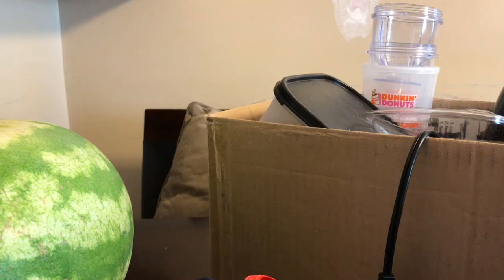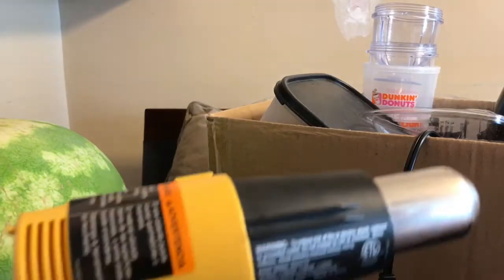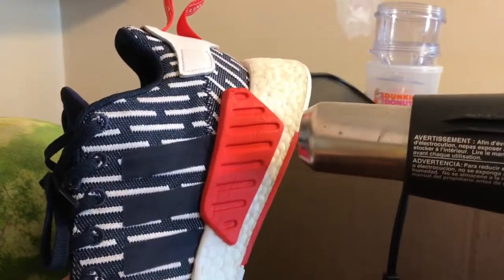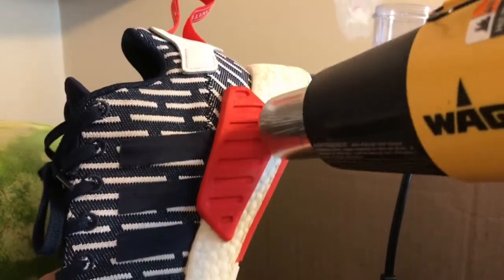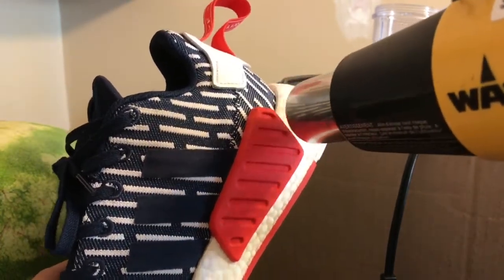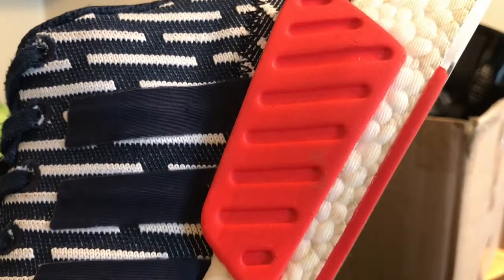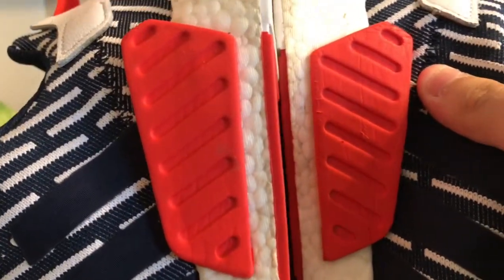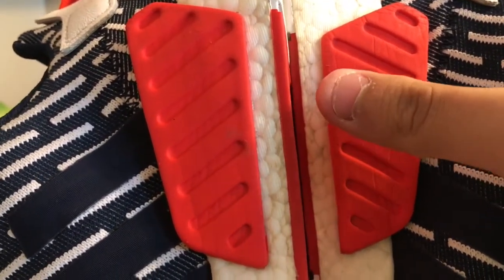How To Fix NMD r2 Boost Pods (tutorial)